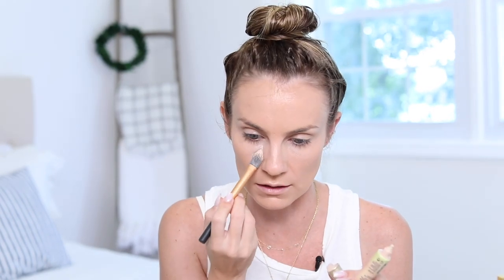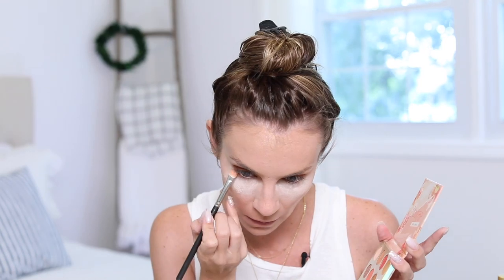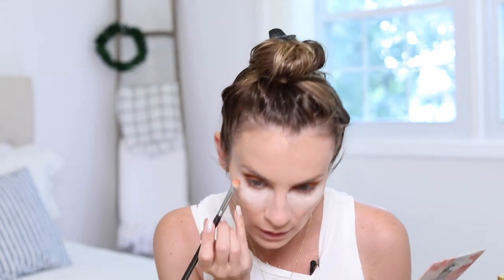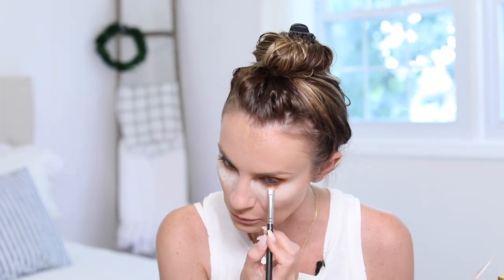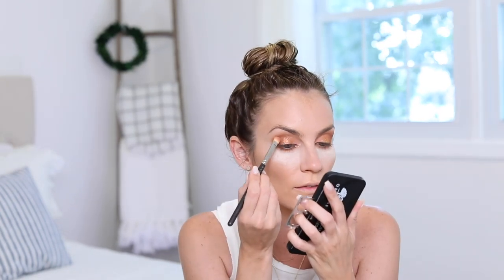BRONZE AND GLOWY MAKEUP FOR BEGINNERS | Angela Lanter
Who doesn't LURVE a bronzed and glowy face, yaknowwhatImean? I love all the bronzer and all the glow, espeically in the summer time! After I posted a few Stories last week on Instagram, y'all were blowing up my DMs wanting a tutorial for my "peachy, glowy makeup" I was wearing. So I knew I had to give it to you.

I wasn't wearing any foundation last week when you saw me, but I've since had a really awesome break out, so I did apply my new favorite foundation and show you my favorite hack for adding a touch of bronze glow to any foundation, moisturizer or serum. Hope you enjoy it!!

PRODUCTS ❤️

Drunk Elephant D-Bronzi Drops

Pacifica Foundation

Pixi Peach Corrector

Dermablend Quick Fix Pigment

Joah Concealer

Riki Riki Mirror

Essence Banana Powder

Charlotte Tilbury Magic Powder

No7 Match Made Bronzer

UD Double Down Brows

Milani "Luminoso" Blush

Becca Cosmetics Khloe x Malika palette

Laura Mercier Lip Liner in "Baby Lips"

MAC "Yash" Lipstick

Becca "Bare" Lipstick

Ardell #001 Lashes